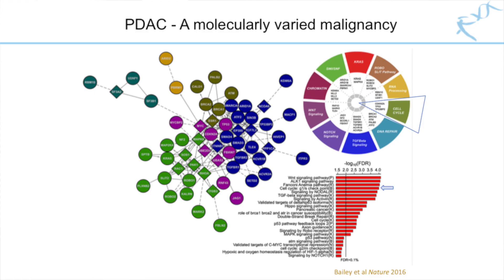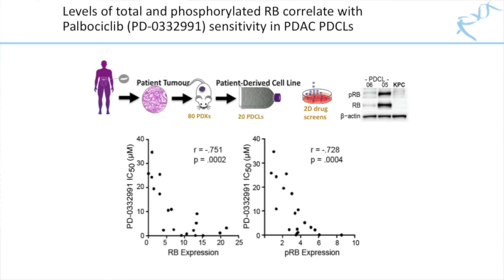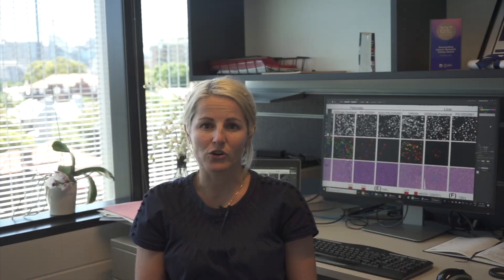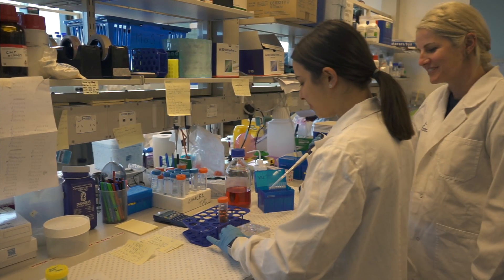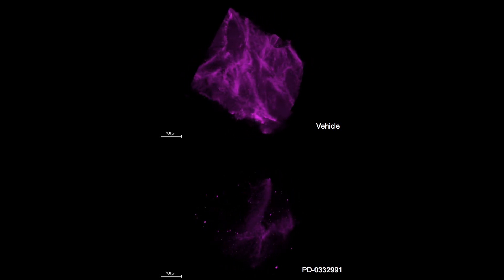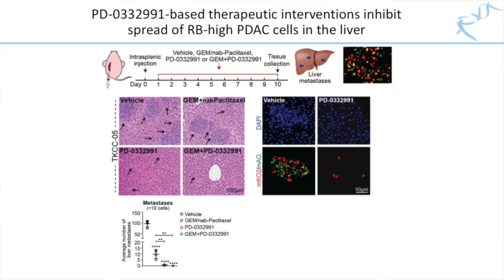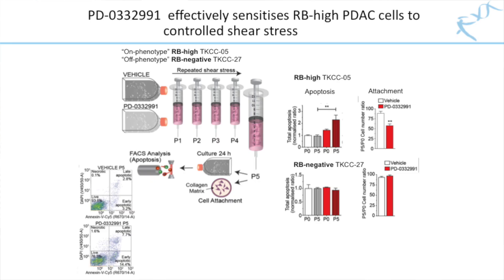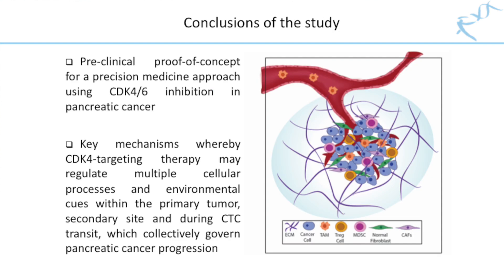CDK4-targeting treatment combinations in mouse models of pancreatic cancer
To cite: Chou A, Froio D, Nagrial AM. Gut 2018;67:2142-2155.

Objective: Extensive molecular heterogeneity of pancreatic ductal adenocarcinoma (PDA), few effective therapies and high mortality make this disease a prime model for advancing development of tailored therapies. The p16-cyclin D-cyclin-dependent kinase 4/6-retinoblastoma (RB) protein (CDK4) pathway, regulator of cell proliferation, is deregulated in PDA. Our aim was to develop a novel personalised treatment strategy for PDA based on targeting CDK4.

Conclusion: This study demonstrates the promise of CDK4 inhibition in PDA over standard therapy when applied in a molecular subtype-specific context.